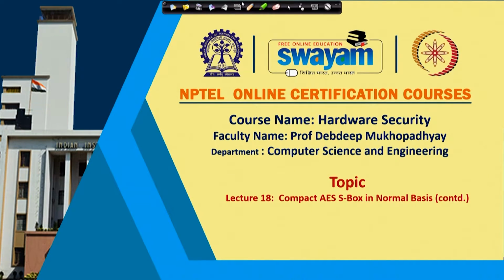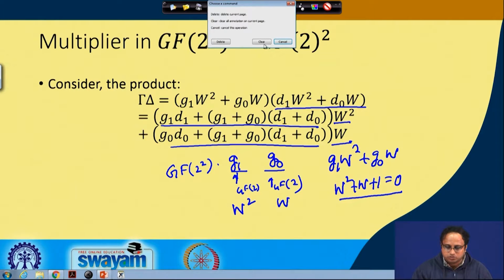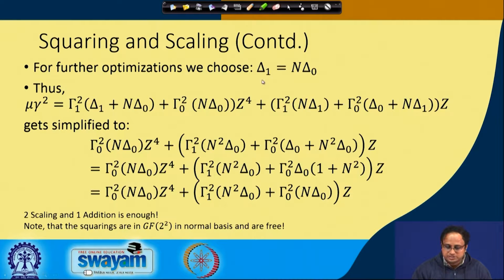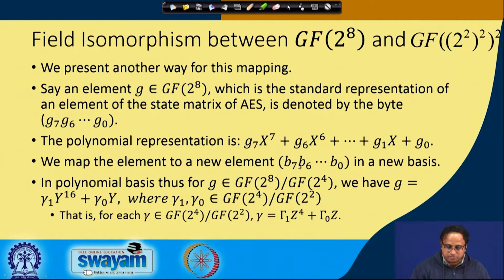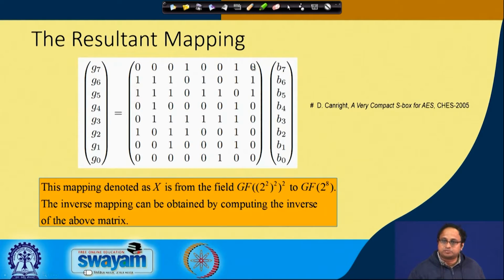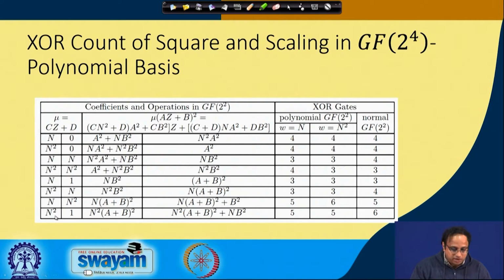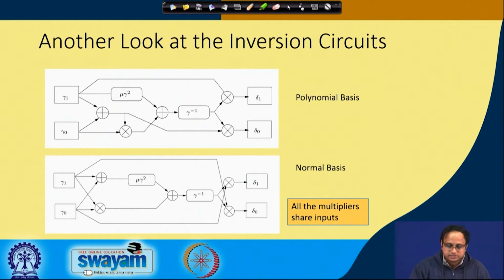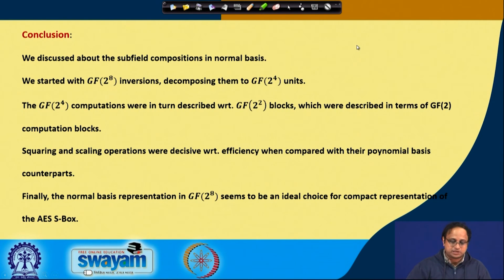Compact AES S-Box in Normal Basis(Part-II)